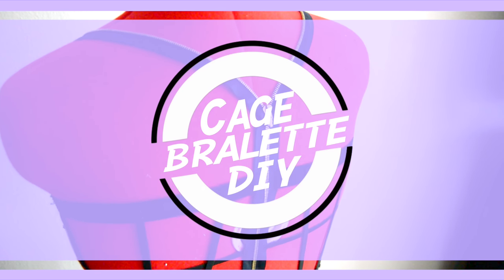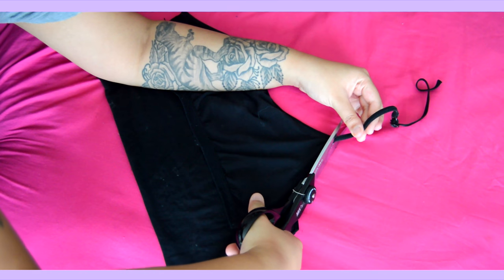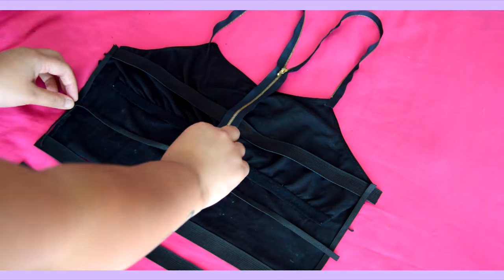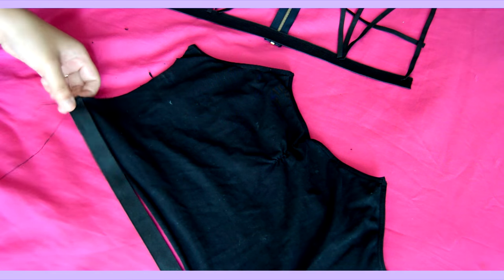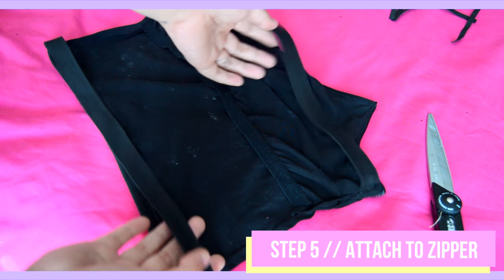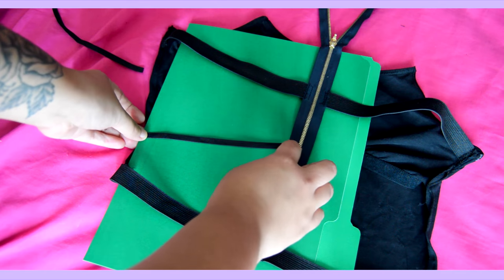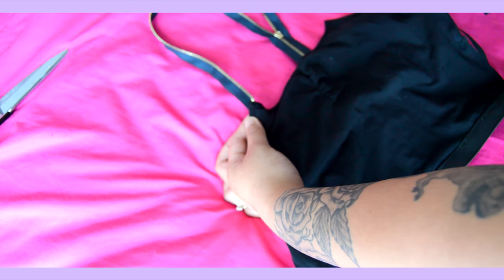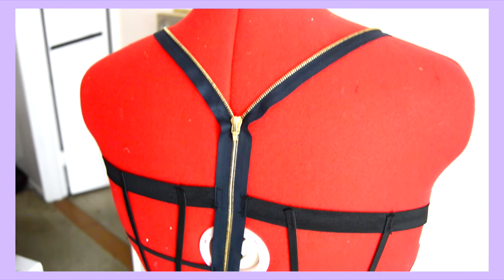DIY CAGE BRALETTE // HAUTE TRENDS EP 6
Hey guys! I hope you are having a great week so far! In today's video I am sharing how to upcycle an old cami and turn it into a cage style bralette! I thought this would be the perfect diy to share since i came across a bleach spotted cami in my closet...which definitely called for a DIY UPCYCLE! This DIY Cage Bralette may seem a little confusing, but it is super quick and easy!

MATERIALS
cami
one inch elastic
quarter inch elastic
needle and thread - or sewing machine
scissors

- IF YOU LIKE SHOPPING AND WANT TO SUPPORT YOUR GIRL -

Hi, my name is Gizelle! I created this channel August 2015 when I realized how sucky I was at writing and keeping up with my blog, The Haute Pink Diary...so I decided to carry on the name and the purpose onto a more visual platform AND I AM LOVING EVERY SECOND OF IT! WHY DID I NOT DO THIS SOONER!

earlyseventies - title green screen